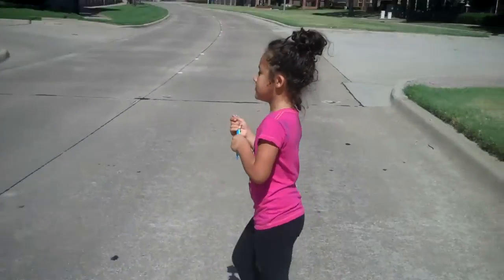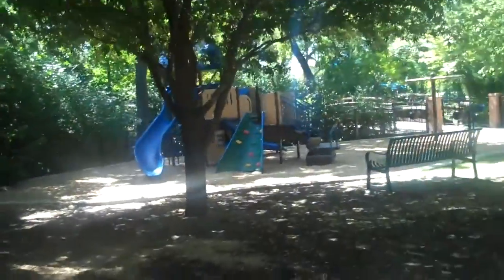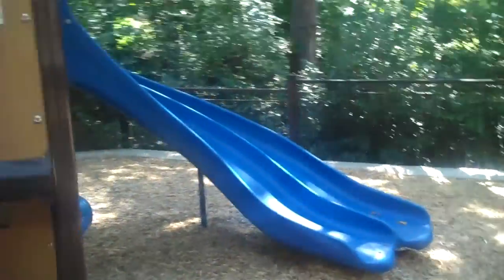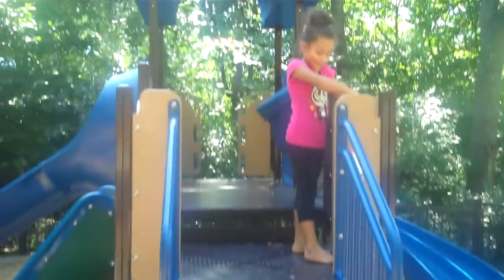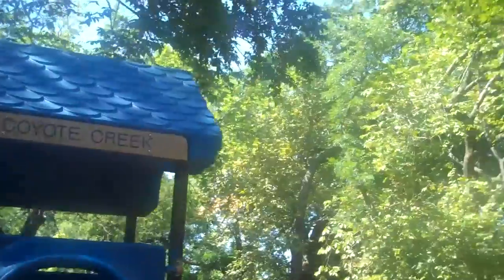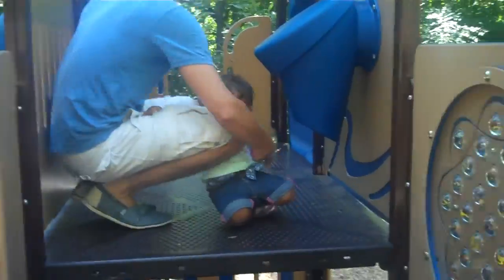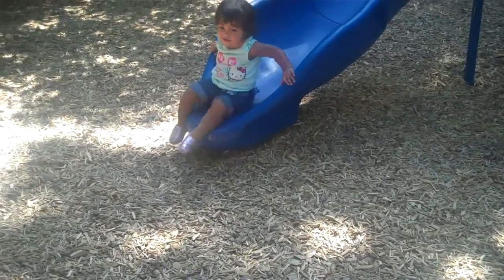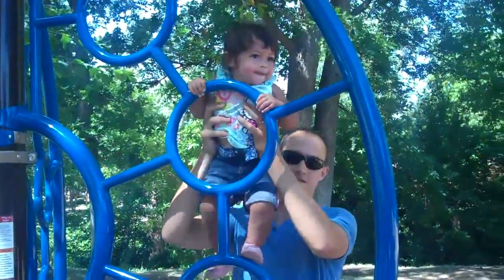playin at the park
we had a blast playing at the park, but I wish Emily and the kids could play too.